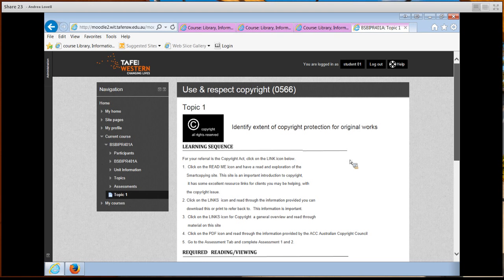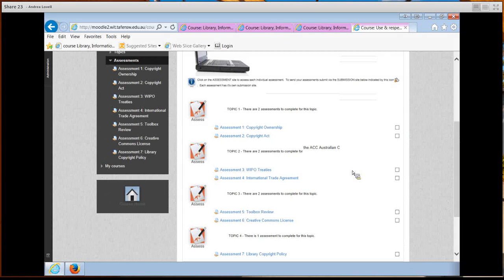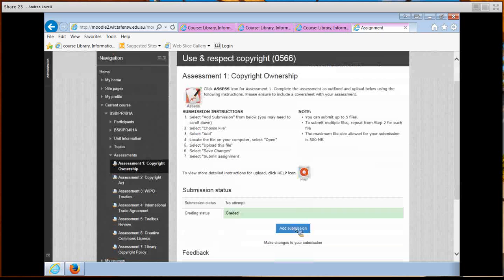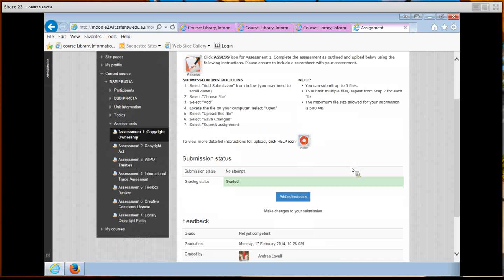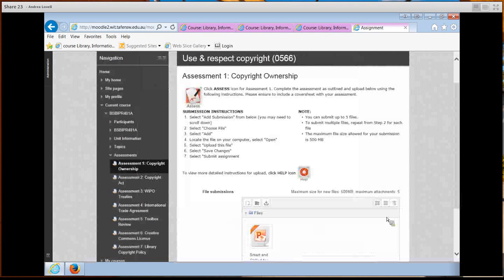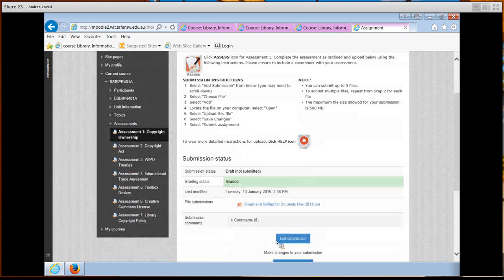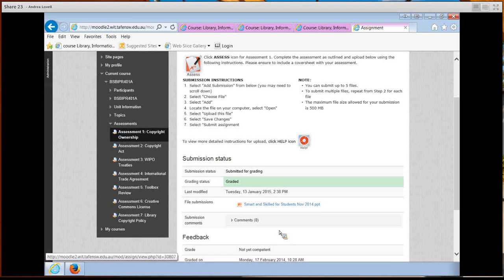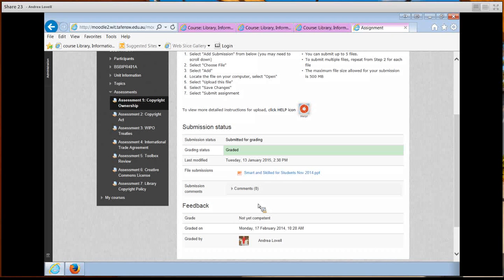Accessing assessments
Guide for students to access and submit their assessments.